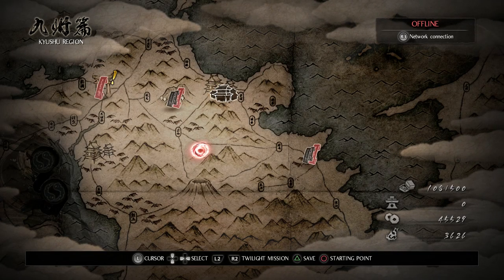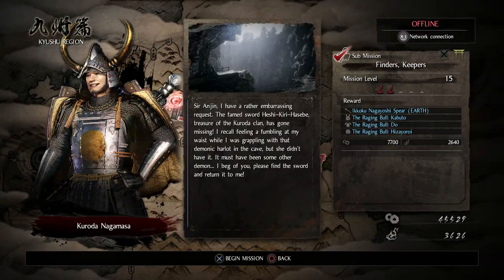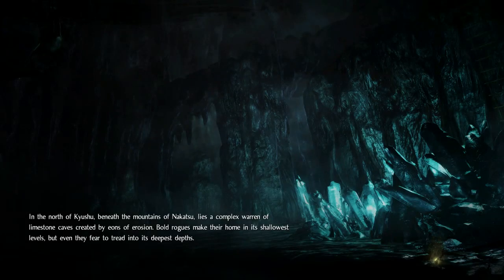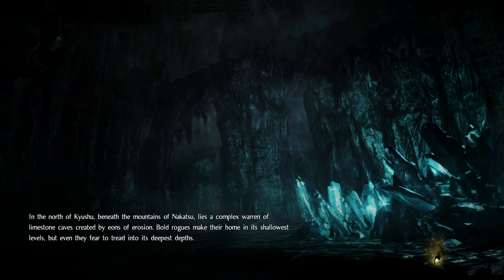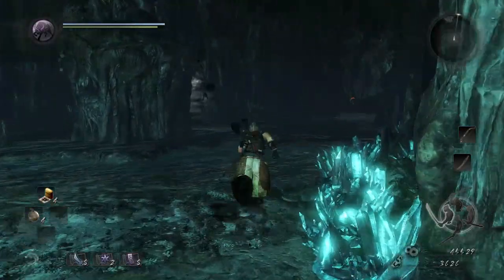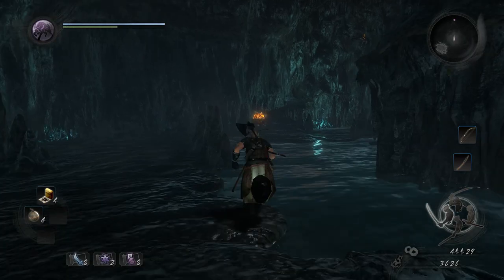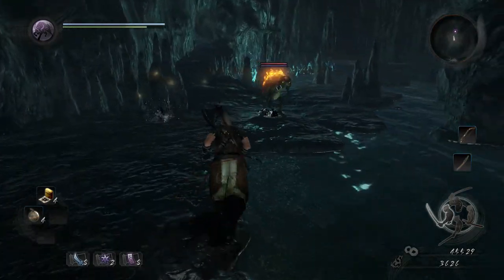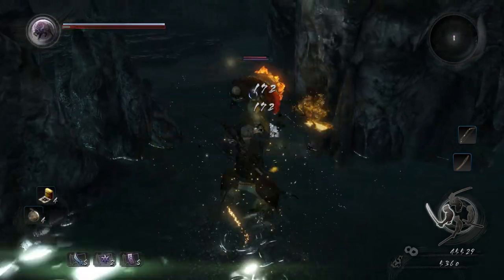Nioh Best Early Amrita Farming Method - Nioh Level Up Fast Guide